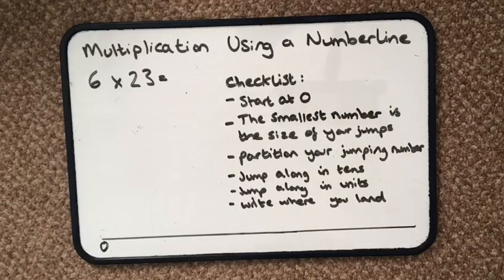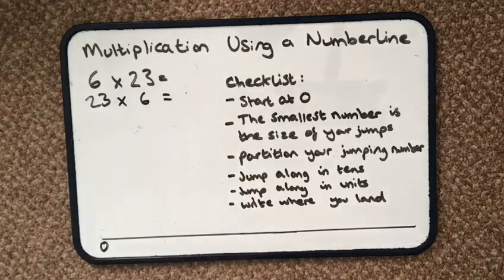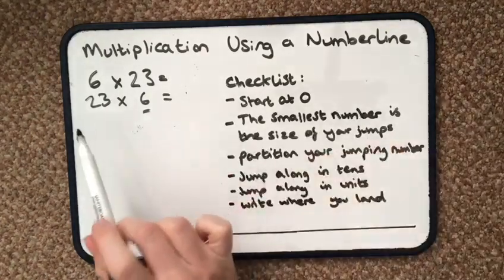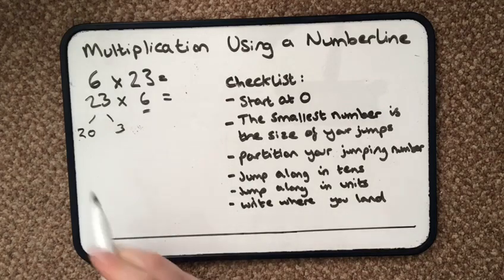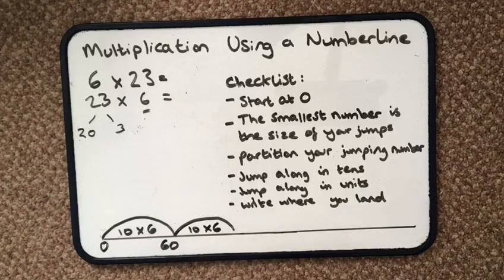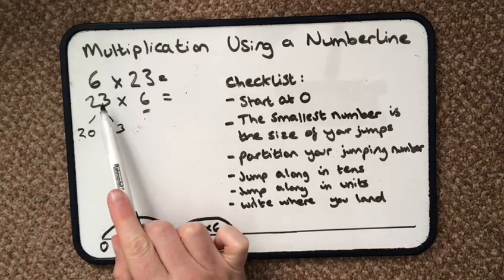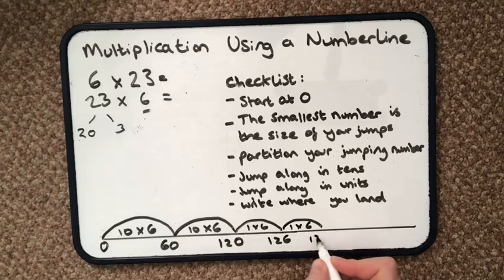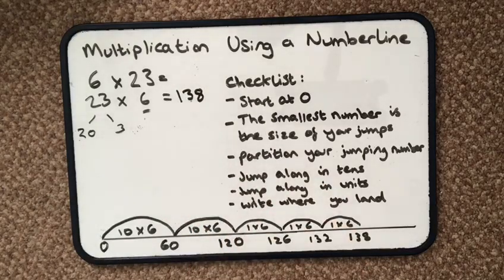How to multiply a 2-digit number with a 1-digit number using a numberline (ages 7-9 years)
Watch Alex show how you can easily multiply a 2 and 1-digit number using a numberline. The example worked through is 23x6.  For more information and to book your FREE taster lesson, please

Address:
5 Orchard Mews
St Helier
Jersey
JE2 3LX